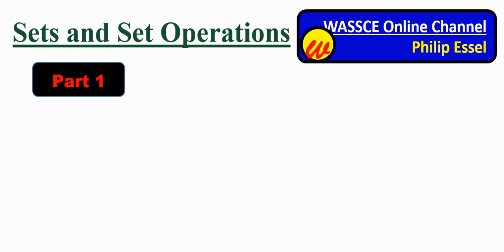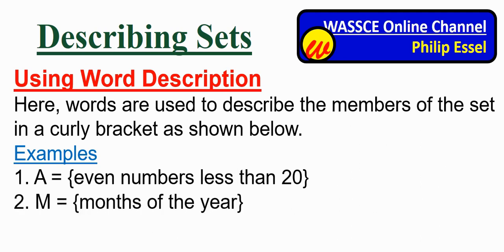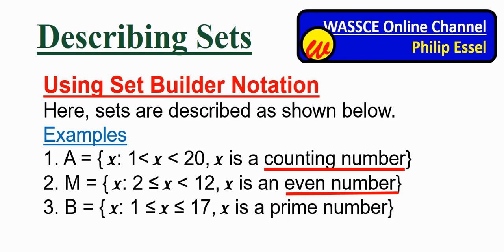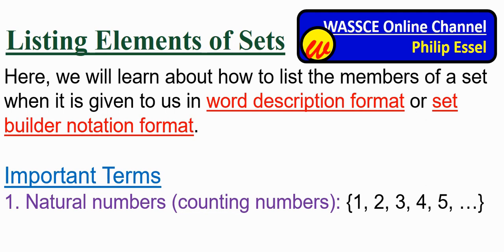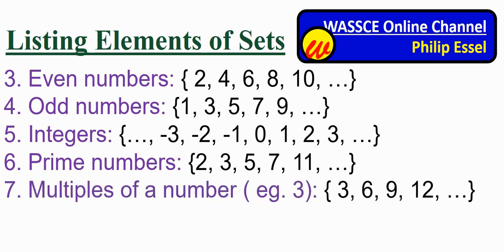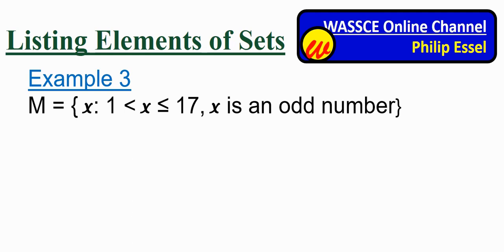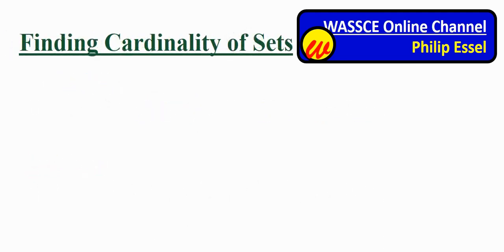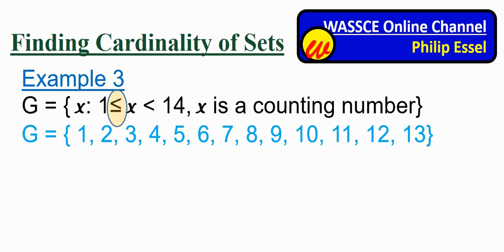Set and set Operations PART 1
Ways of describing sets. listing the members(elements) of sets and finding the cardinality of sets.